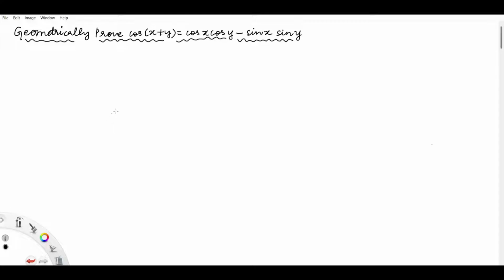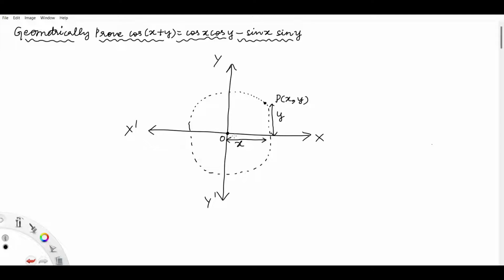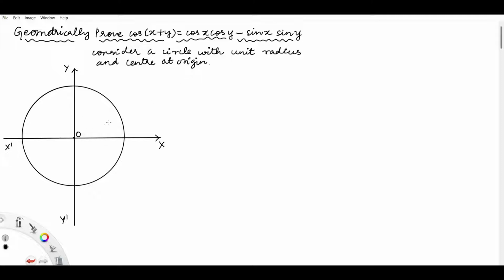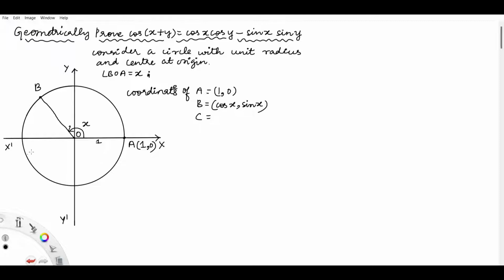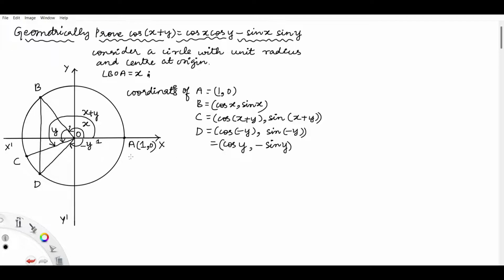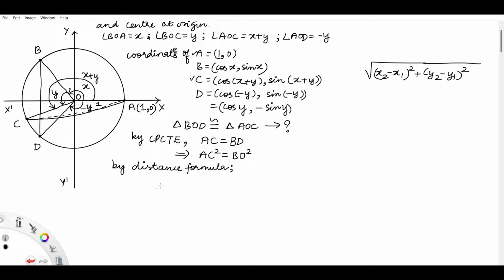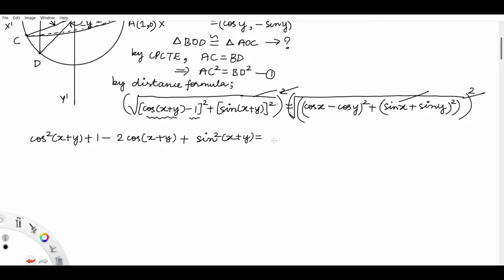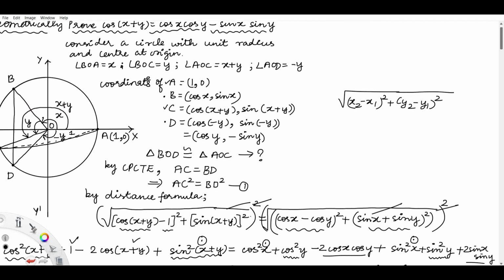Trigonometry | Compound angles derivation | Class 11 Mathematics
Derivation of compound angle formula :
cos(x+y) = cosxcosy - sinxsiny
Class 11 Trigonometry
by Rochan P

Please ignore the screen lag in the explanation of point and trigonometric function.

Please watch the video in 1080 HD.

Which topic do you want me to present?